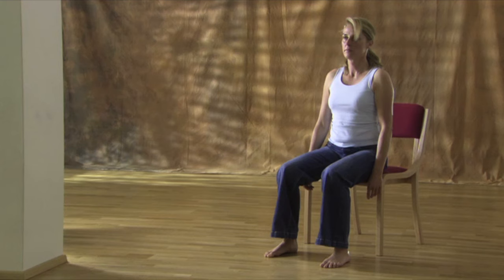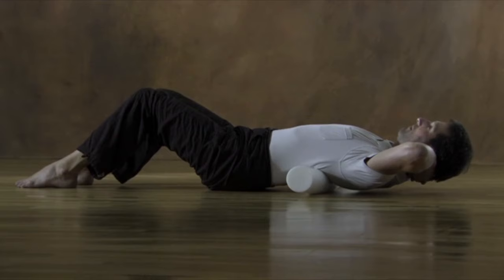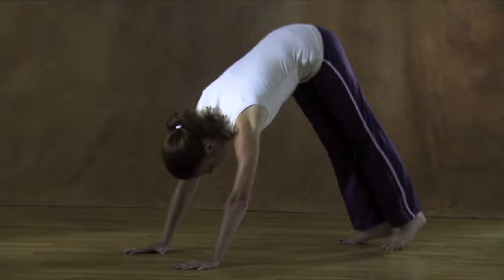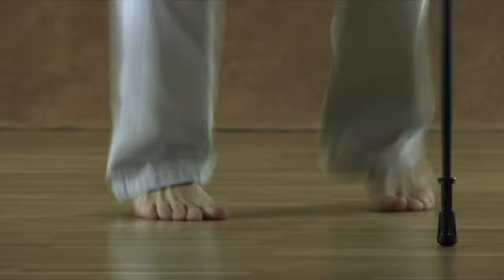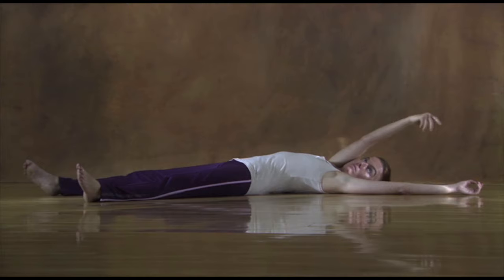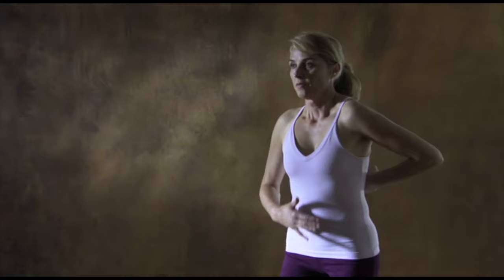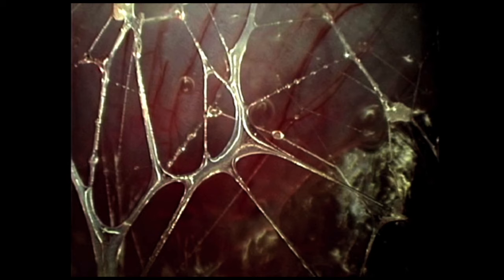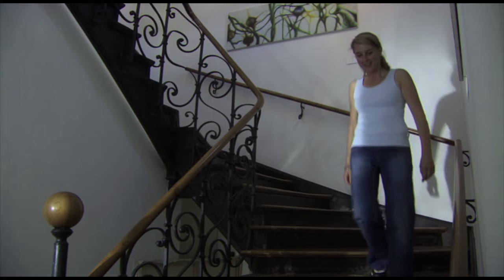Fascial Fitness (English)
FASCIAL FITNESS.

Training to build supple and strong connective tissue. DVD 58 mi. When a soccer player is not lined up because of a hardened calf, when a tennis star stops his match prematurely because of knee problems, or when a sprinter limps across the finish line because of a torn Achilles tendon, it is usually not because of injuries to the muscles or skeleton, but because structures of the connective tissue, i.e. ligaments, tendons or joint capsules, have been damaged. For competitive athletes, it is therefore of great importance to train their fascial network in a targeted manner. If the fascial network of the firm connective tissue is intact, i.e. highly elastic, supple and resilient, then top physical performances can be called up and also guarantee a form of the body's own injury prophylaxis. This also applies to popular sports, where training is not so much for performance as for physical health. Here, the main focus has so far been on building up the musculature, cardiovascular condition or neuromuscular coordination. Only in the field of holistic movement arts such as Pilates, Tai Chi, Yoga, Continuum Movement or contemporary dance Here the importance of the connective tissue is often specifically addressed, although usually only individual aspects of the fascia are activated, such as the melting stretch during a yoga position. To build a supple yet powerful connective tissue, it is now necessary to translate the current findings and specifics of fascia into a basic training program. In this chapter, the most important principles for fascia training are explained and explained in practical application. The practical development of a specific connective tissue training program has only recently emerged from an international exchange between researchers and practitioners from different areas of movement and sports. In the following, the current state of affairs is conveyed, with the intention of encouraging physiotherapists, trainers and movement enthusiasts to try out the principles as well as the exercises based on them in their professional field of activity or to develop them further for their personal movement needs.